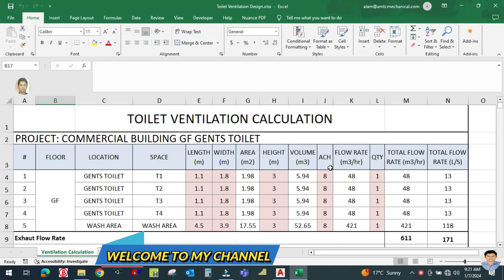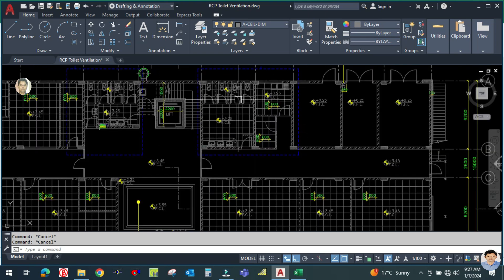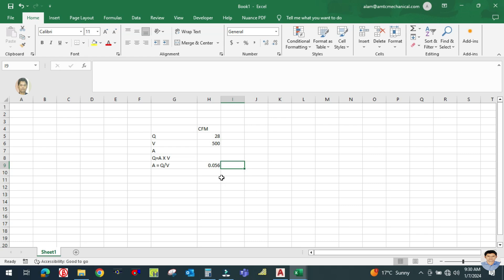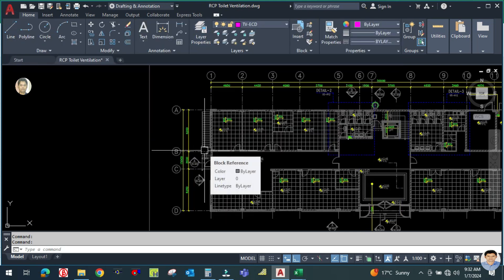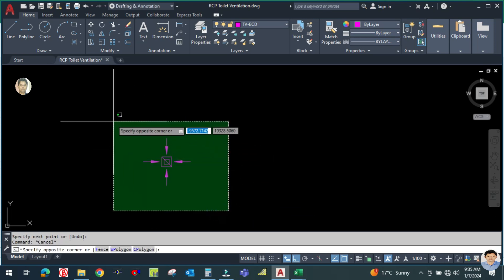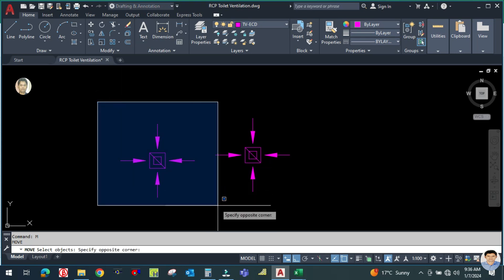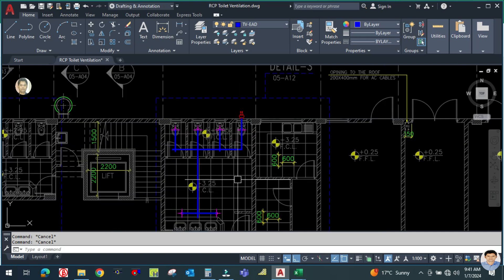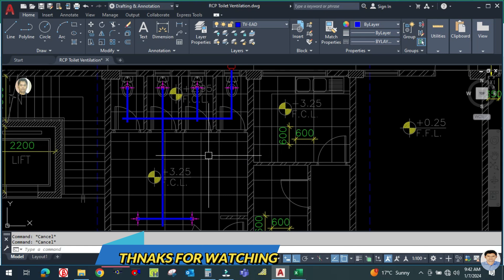Toilet Ventilation Duct Designing I Commercial Toilet Ventilation Designing and drafting I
TOILET VENTILATION SYSTEM I TOILET EXHAUST SYSTEM I DRAFTING I
RESTROOM VENTILATION SYSTEM I BATHROOM VENTILATION SYSTEM I TOILET VENT SYSTEM I TOILET EXHAUST SYSTEM I  COMMERCIAL TOILET VENTILATION SYSTEM I INLINE DUCT SYSTEM I

CAV SYSTEM FOR PACKAGE AC
DUCTED SPLIT AIR SYSTEM
CREATING AIR SYSTEM IN HAP I
TERMINAL UNITS
SPLIT DX FAN COIL
DX SPLIT AC UNITS
TECHNICAL MANAGER OFFICE DUCTED SPLIT
THERMOSTAT
GENERATING OUTPUT AND INPUT REPORTS

CREATING SPACES IN HAP I
CREATING DOORS AND WINDOWS I
Project Information I
Weather inputs I
Lighting schedule I
People Schedule I
Equipment Schedule I
Thermostat Schedule I